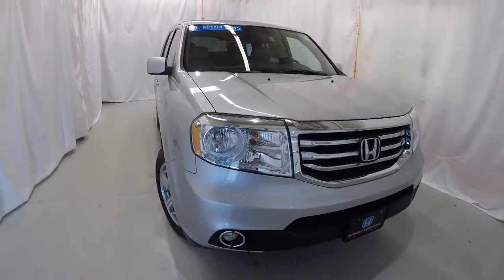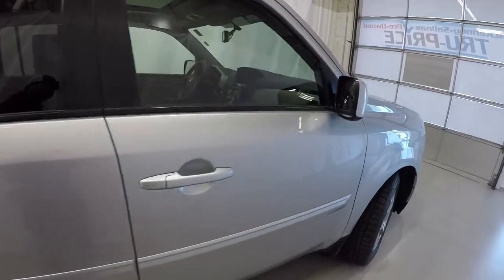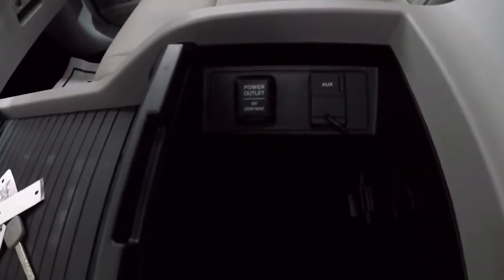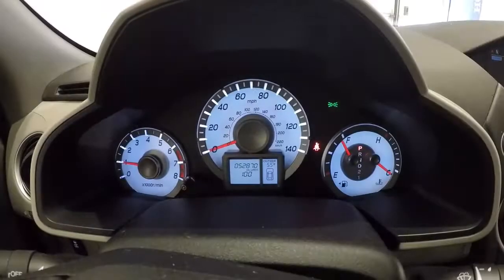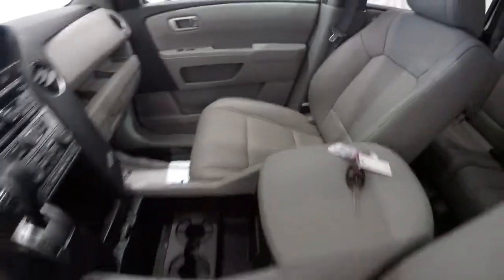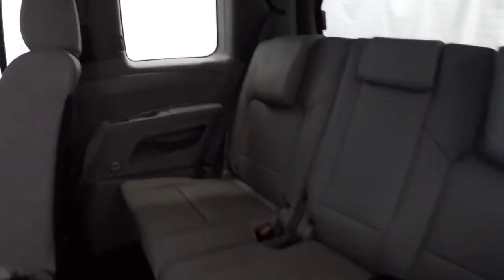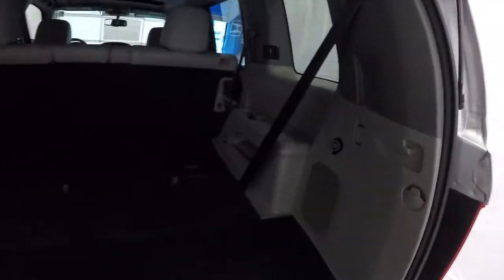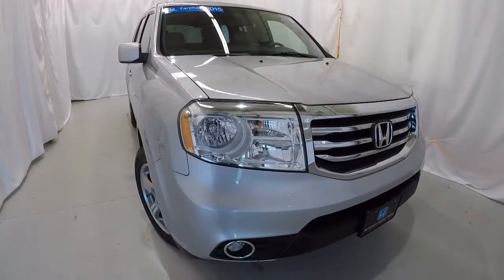2015 Honda Pilot EXL | McKenney Salinas Honda | Charlotte Area Honda Dealer | 18922A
CARFAX One-Owner No Accidents 12 Service History Records Honda Certified. Silver 2015 Honda Pilot EX-L Four  Wheel Drive Automatic 3.5L V6 24V SOHC i-VTEC 4WD.
150 Point Inspection. We performed all necessary repairs and maintenance required to meet Honda's strict certification requirements. The record of all the work performed at our dealership is available with the complete Vehicle Autobiography in a folder placed in the vehicle and available via fax or email. KBB Price Advisor Report & CarFax. We priced this vehicle using our Tru-Price Check, meaning we checked the prices of hundreds of similar vehicles in the market to make sure our prices are the best on the internet - just check the KBB Price Advisor Report to see how our price compares. Recent Arrival! Odometer is 8303 miles below market average!
Honda Certified Used Cars Details:

  * 182 Point Inspection
  * Transferable Warranty
  * Roadside Assistance
  * Vehicle History

Awards:
  * 2015 KBB.com Brand Image Awards
2016 Kelley Blue Book Brand Image Awards are based on the Brand Watch(tm) study from Kelley Blue Book Market Intelligence. Award calculated among non-luxury shoppers.  Kelley Blue Book is a registered trademark of Kelley Blue Book Co., Inc.

Reviews:

  * If you need the maximum seating capacity offered in a midsize SUV, the 2015 Honda Pilot's 8-passenger cabin fits the bill nicely. The Pilot's excellent fuel economy, reliability and resale figures just serve to sweeten the deal. Source: KBB.com
  * Comfortable ride; roomy third-row seat; eight-passenger capacity; useful and clever storage areas. Source: Edmunds
  * The 2015 Honda Pilot perfectly balances value, performance and utility. With a great look and seating for 8, it succeeds in its ability to provide practical-minded buyers with dependable, comfortable, and efficient transportation. With short overhangs, a long wheelbase, large grille, and strong geometric lines, the 2015 Honda Pilot has a bold appearance that is sure to impress. Despite its size, the Pilot rides very much like a sedan. Fully independent suspension, unit construction, and responsive steering all add up to great highway directional stability and sure footed cornering on curvy roads. The Pilot is offered in four trims which can be bought in two-wheel drive or four-wheel drive versions: the base LX, EX, EX-L, and the top-of-the-line Touring. All Pilots are powered by a 250HP, 3.5-Liter, i-VTEC V-6 engine under the hood, paired with a 5-Speed Automatic Transmission with Grade Logic Control, and equipped with a 4-Wheel Independent Suspension. The Base Pilot LX includes a Rearview Camera with Guidelines and an 8-inch screen, Bluetooth HandsFreeLink and Streaming Audio, a 229-Watt Audio System with 7 Speakers, and Tri-Zone Automatic Climate Control System. Move up, the EX model with fog lights and a 10-way-power driver's seat. Higher still, the EX-L includes a leather-trimmed interior, heated front seats, a power tailgate, and a moonroof. Or, treat yourself to the all-new for 2015 sporty, tech-enhanced Special Edition Pilot - positioned between the EX and EX-L trim levels and includes sporty pewter gray aluminum alloy wheels, special SE badging, a one-touch-open power moonroof with tilt feature, Sirius XM radio and a Honda DVD Rear Entertainment System. Source: The Manufacturer Summary